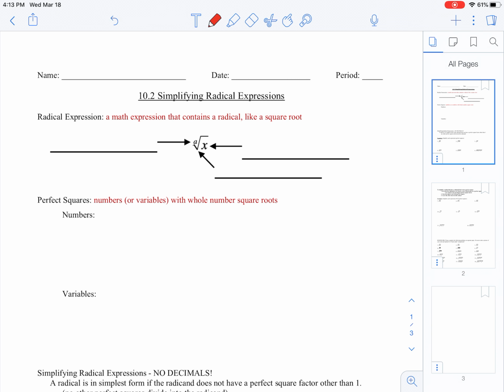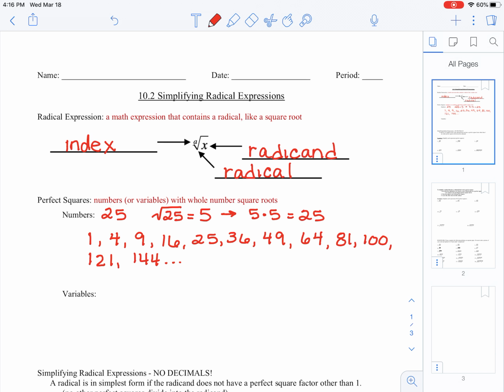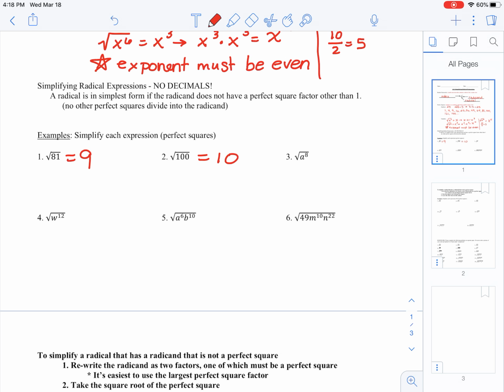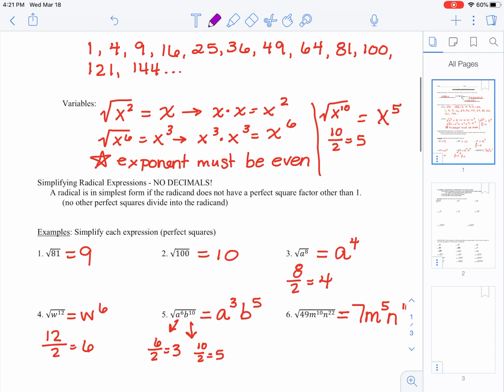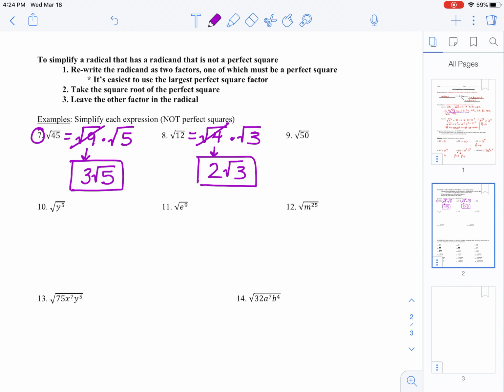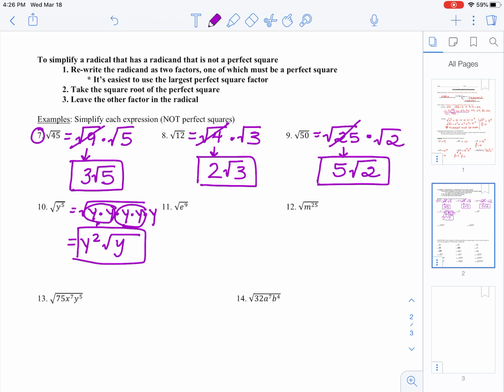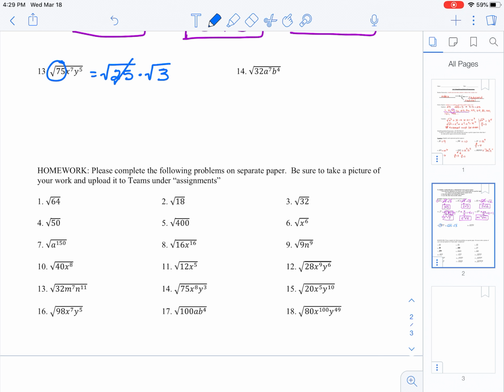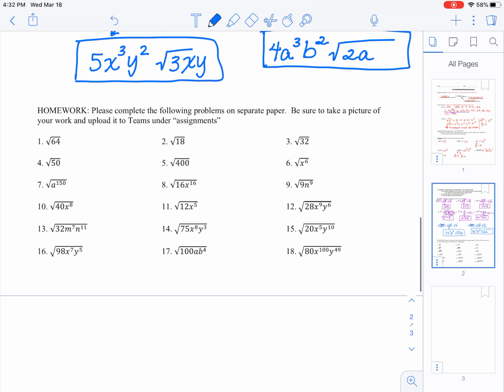Algebra 1 8.2 Simplifying Radicals